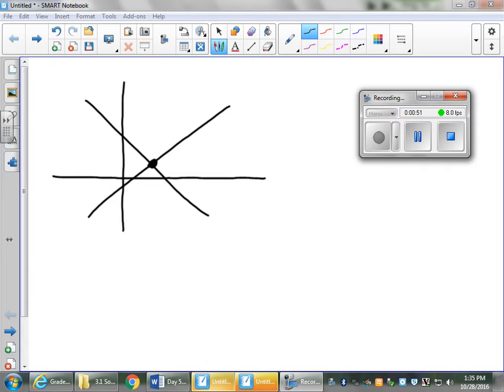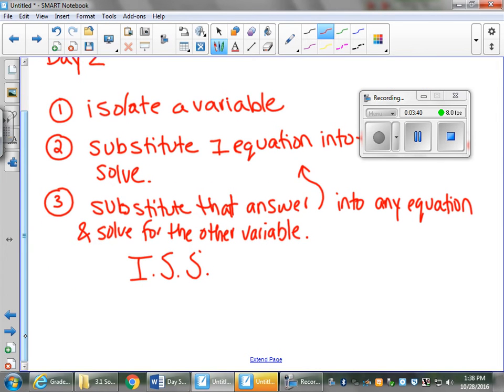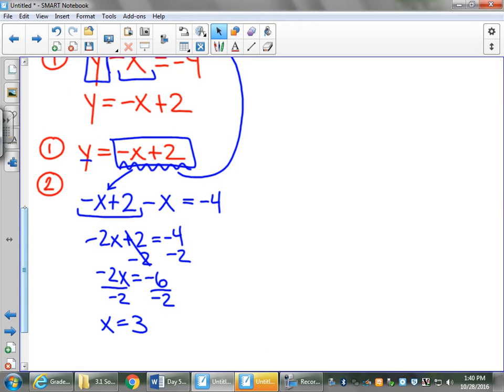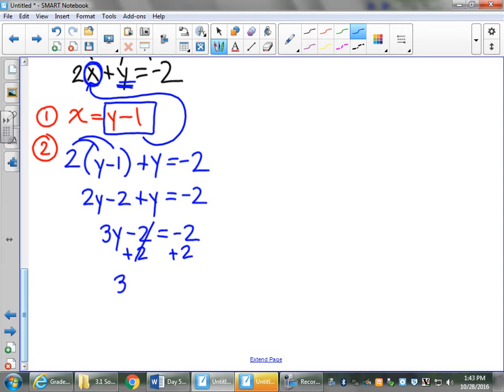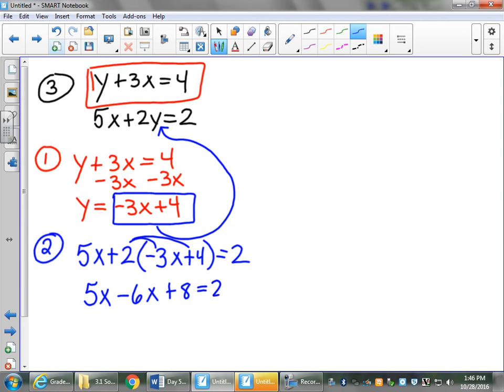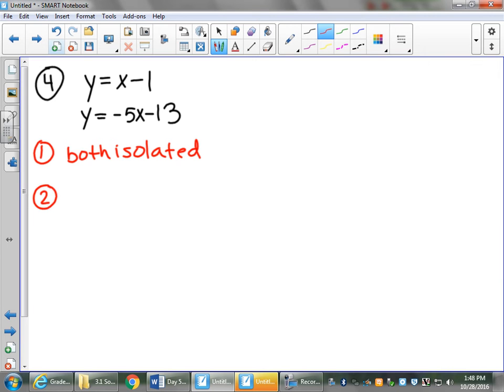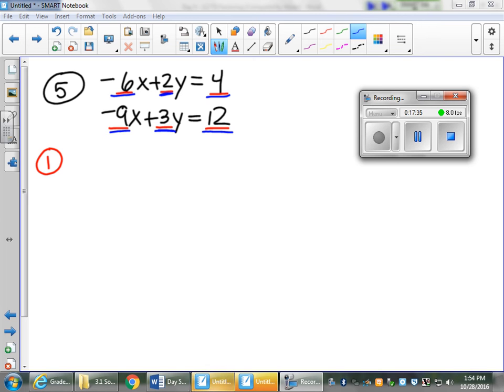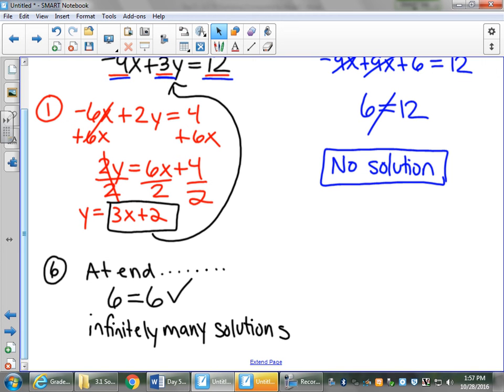Day 2 3 1 Systems